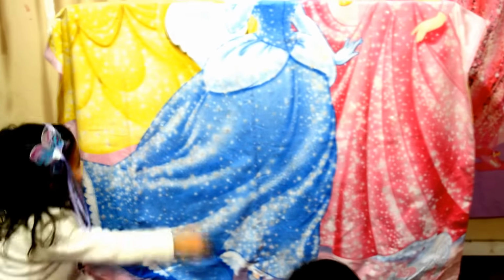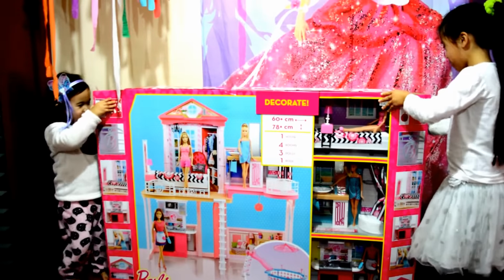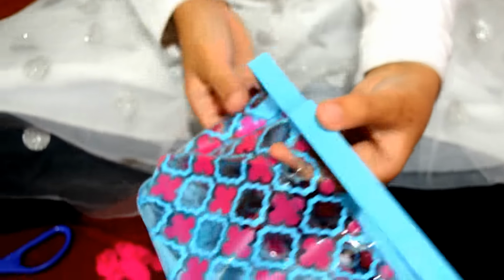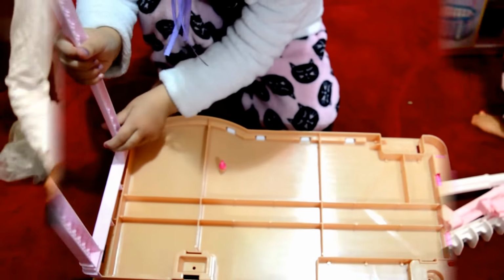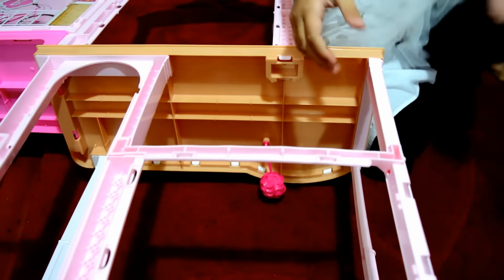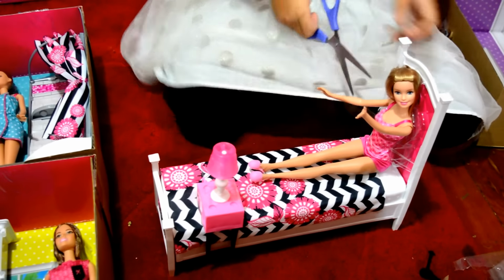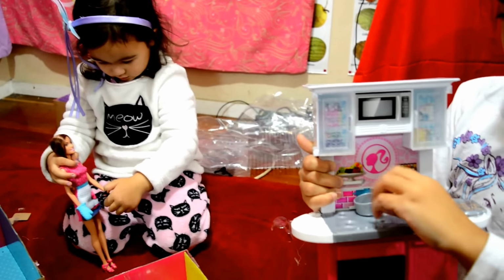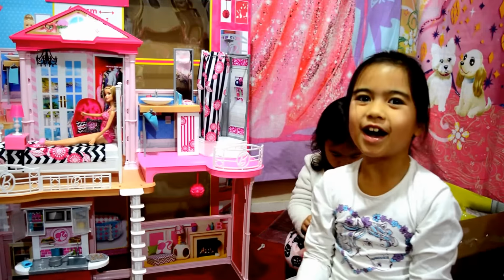NEW BARBIE Mattel Toys Videos Barbie Your Style House with 3 Dolls + Accessories Kids Balloons Toys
Kids Balloons and Toys presents NEW BARBIE Mattel Movie 2016 Barbie Your Style House with 3 Dolls + Accessories Toys Videos For Kids

Have fun with us learning new words, colours, shapes and opening new toys.

Play- Doh How to Make a JUMBO HOTDOG Creative Playing Learning Rainbow Color Video for Children

DISNEY FROZEN Movie Videos 2016 Ice Castle Rainbow Ballpit Surprise Frozen Kingdom Kids Toys Family Fun Activities

Disney Frozen Movie Videos 2016 Elsa vz Anna vz Spiderman Rainbow House Fountain Kids Fun Activities

Disney Junior Movie Videos 2016 EXCLUSIVE Bedroom Easter Surprise Videos 2016 Kids Toys Fun Activities Kids Balloons and Toys

DISNEY FROZEN Movie Videos 2016 Rainbow House Ball Pit Surprise Big Anna vs Elsa Kids Fun Activities

DISNEY FROZEN Movie Videos 2016 Anna Elsa Slime Bath n' Slide Surprise Toys MLP Shopkins Kids Videos

DISNEY FROZEN Movie Videos 2016 Easter Eggs Hunt Playtent Fountain Surprise Toys Family Fun Activities Kids Videos

SUPER GROSS Moshi Goo Gelli Baff Baby Alive Doll Bath Toy + Jelly Belly Bean Challenge Learn

How To Do Glitter Painting ORbeez Crush Moshi Goo Baby Alive Doll Kids Balloons and Toys

belajar bahasa Inggeres, aprender Ingles, loder, sorpresa, huevos,
mainan. laruan, jouets
juguetes, xoguetes, rotallieta, qho khoom ua si, brinquedo, legetoj, speelbal, manguasi, spielzeug, leikfang

"Play-Doh" is also called: Plasticine, Plastilina, platicina, playdough, modelling clay, pate a modeller, modellera, Crayola, massinhas de modellar, massinha de brincar, pasta de modelar, arcilla, juegos de moldear, manualidades, Modelliermasse, Plastilin, Plasticina, Plastelina.

Kids Balloons and Toys